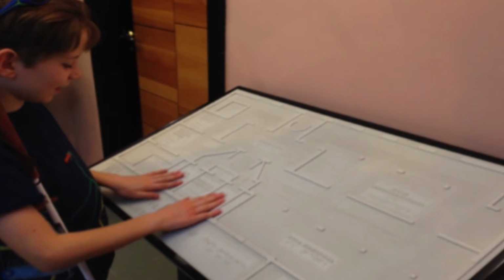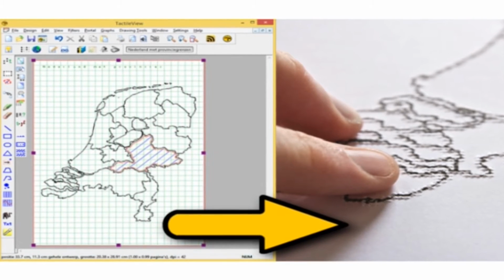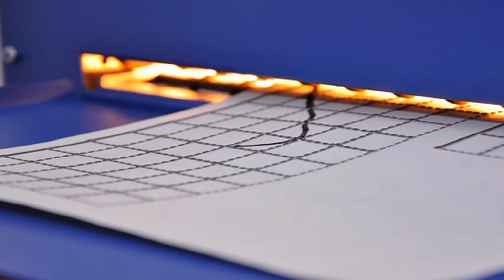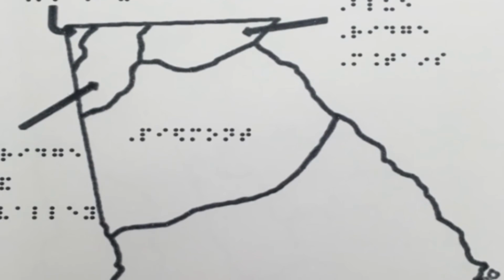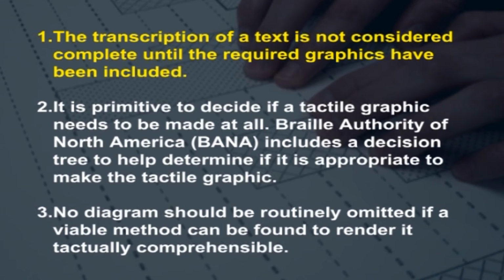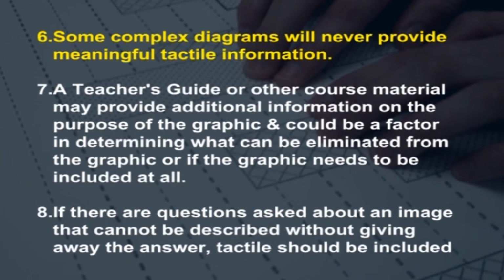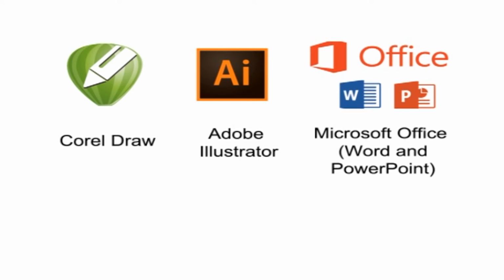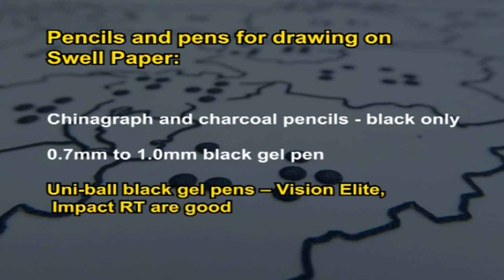20 Thermoform and Swell Paper technology and Software's for developing tactile diagrams